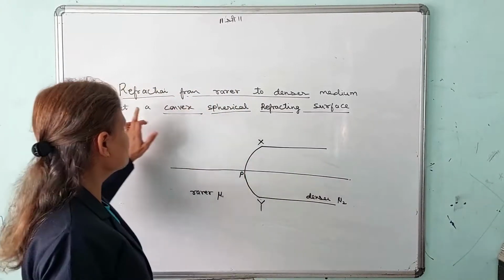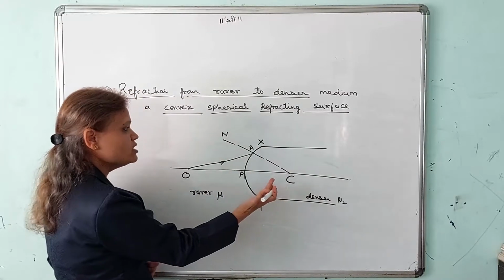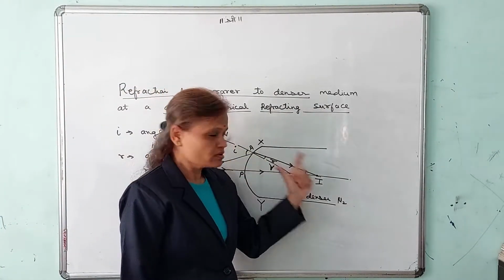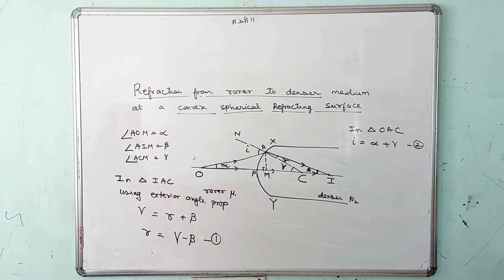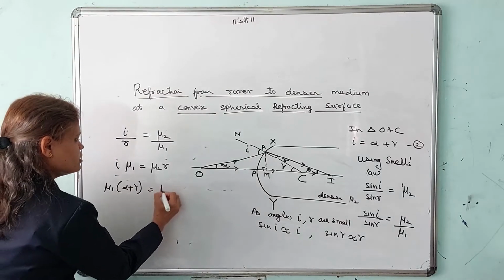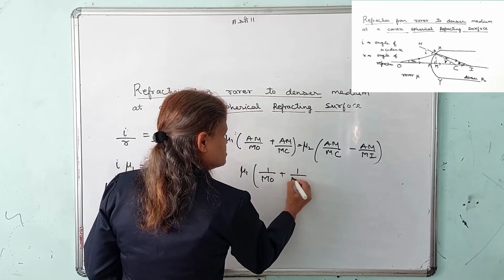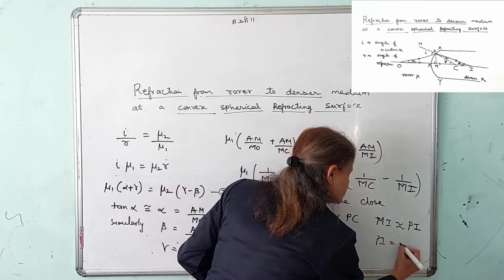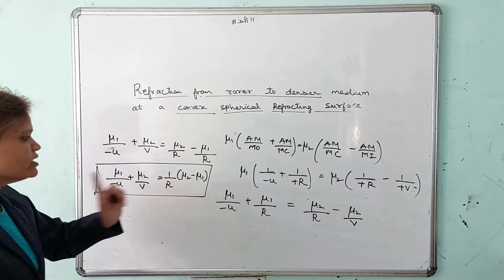Derivation of Refracting Surface | Rarer to Denser | Class 12 Ray Optics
Upadhye Classes in Aundh, Pune.Class 10, 11, 12 Physics, Chemistry, Maths and MHT-CET coaching.Online mode also available.